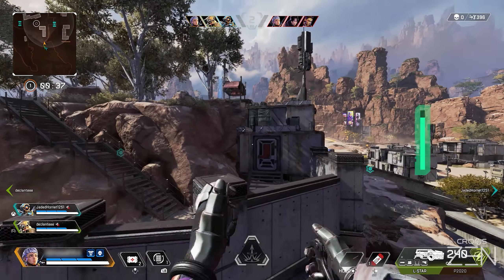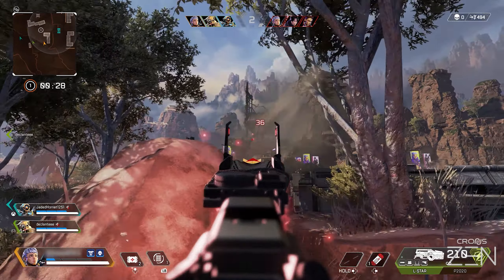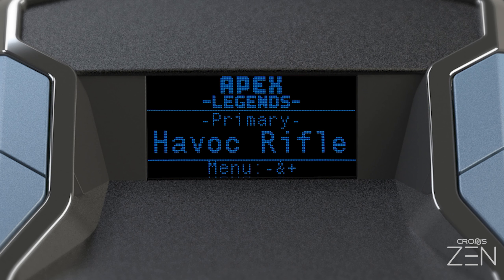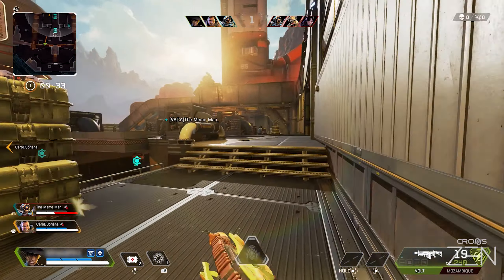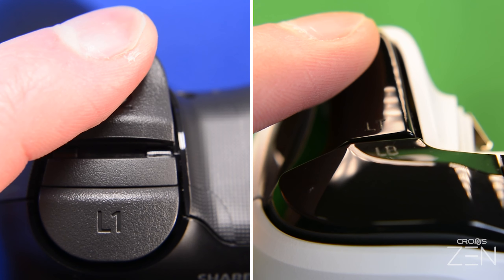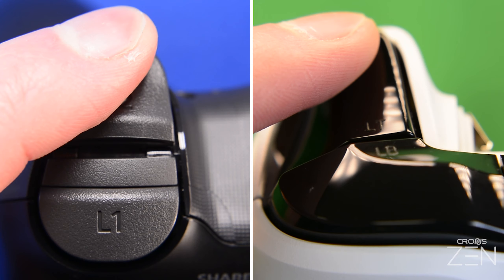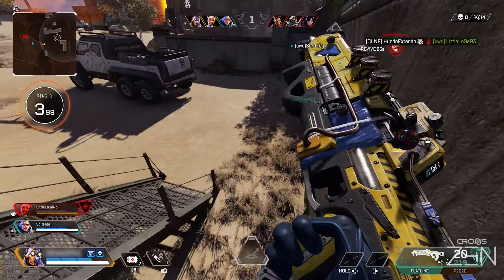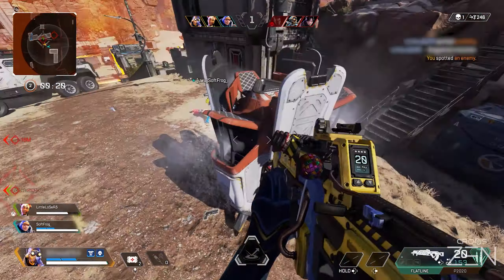Quick Edit Anti-Recoil ★ Apex Legends Essentials [PRO] ★ Cronus Zen ☯ (Tutorial part 3)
In this video we will show you how to use the Quick Edit Anti-Recoil feature for the Cronus Zen Apex Legends Essentials Pro game pack.

CRONUS ZEN is the most advanced game controller adapter ever created. Use almost any controller on an Xbox One, PS4, Nintendo Switch, Xbox 360, PS3 and Windows PC. All the latest and most popular controllers are supported as well as a brand new Mouse & Keyboard Engine that no longer requires a PC, and so much more! Console Gaming Without Limits.